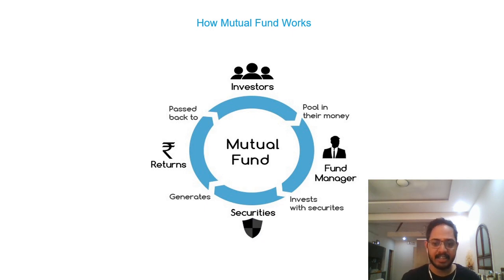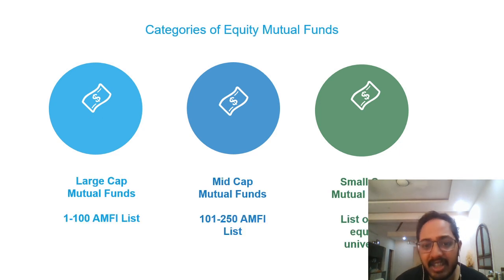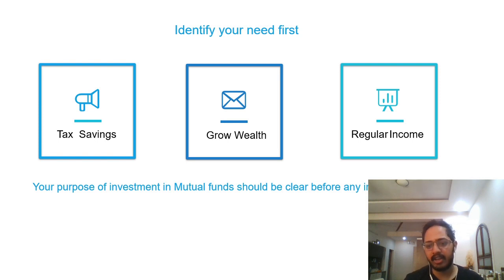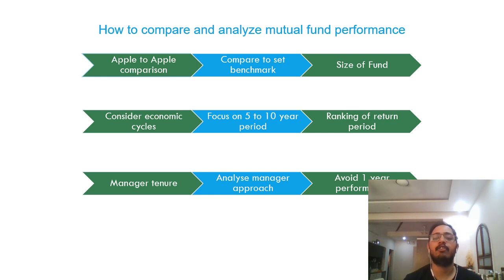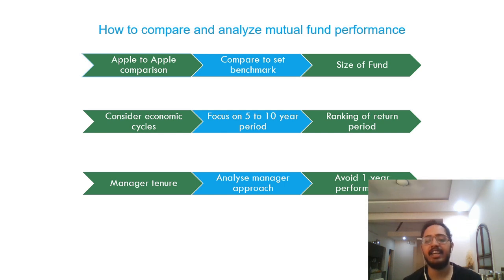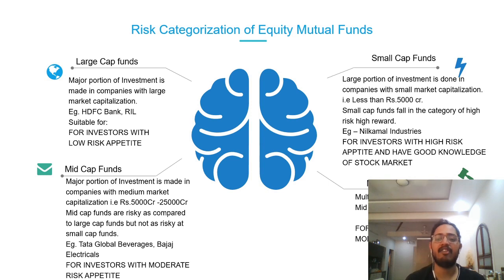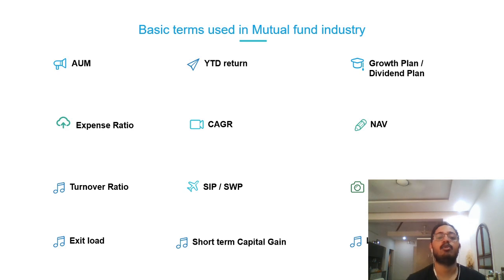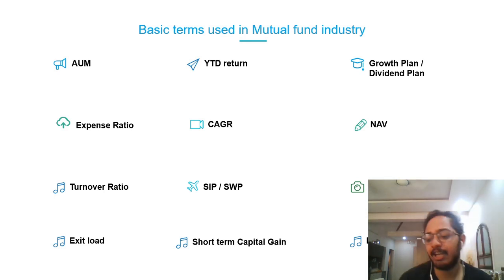How do mutual funds work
How mutual funds work and how to analyse mutual fund fact sheet for choosing correct mutual funds.